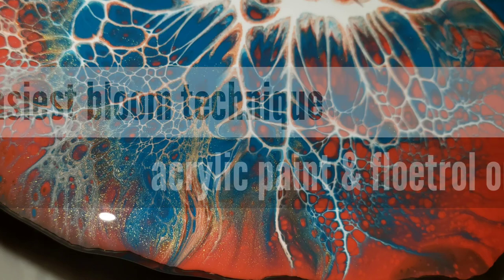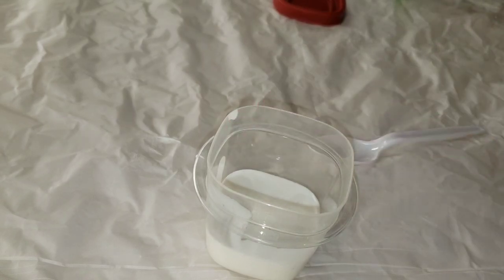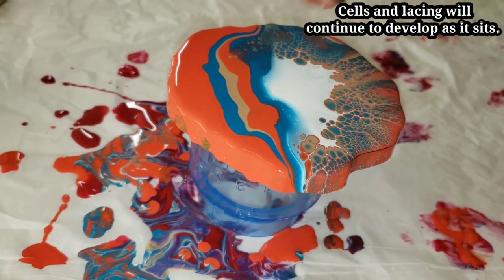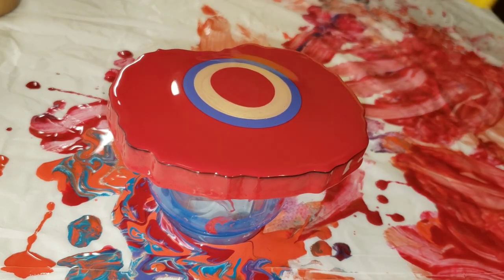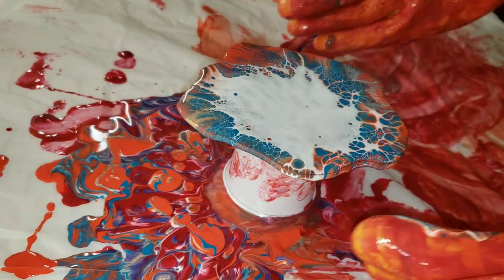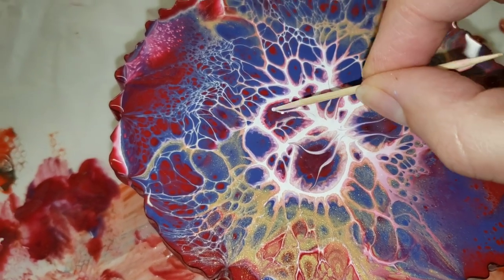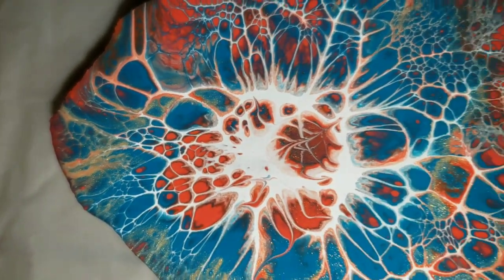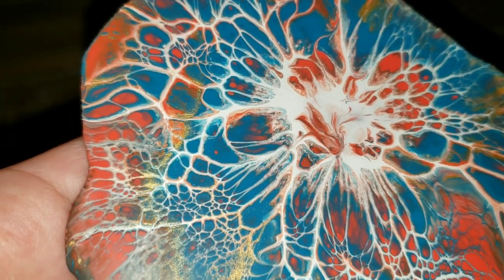Easiest bloom technique 😮 Must see to believe / acrylic pouring for beginners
Check out this video to see me doing my version of the bloom technique with my own paints mixed 1 part paint to 2.5 parts floetrol.

If you want to see more of my videos using this technique.

Check out the epoxy resin store for all your resin. They have resin for every project you are working on. My new favorite resin is their clearcast 7050 resin. It's a 2 to 1 ratio resin, 45 minute working time. It has very low odor and extra u.v protection. Here's the link to the clearcast 7050.

Or if you prefer KSRESIN. I would greatly appreciate your support. Here's the link to order KSRESIN

Link to one of my favorite painted rock groups on Facebook. The group was created by @SavannahSmiles04 There are a lot of very talented pouring artists in this group who pour on rocks.

Check out Diana's YouTube channel, she is an awesome artist. Here's the link to her channel.

On these pieces I used primal flow pre mixed ready to pour paints in Plum perfect, deep coral, cranberry, cobalt turquoise and incan gold. If you want to check out their paints and get some to try here is the link to their website.

Link to Amsterdam titanium white acrylic paint & floetrol from Amazon. I use this and floetrol as my cell activator.

Floetrol from Amazon

Links to other items I use in my videos purchased from amazon. If you have any amazon shopping to do at all. You can also bookmark my link and use it for future Amazon shopping. I am so grateful for your support.

3M clear bumpers for the bottom of my coasters

artisan mica powder pigments

Floetrol, I use as pouring medium Triton permanent

paint pens used to embellish resin art

Table top ring light I use for lighting

Cell phone tripod I use for filming

Let me know if you have any questions down in the comments, I would love to hear from you. All commissions earned are put back into art supplies so I can keep making videos. Safety Disclaimer Before you create ALWAYS read all of the instructions and safety labels on all of the products you are going to use. I am no expert I am just sharing the way I like to create art and any tips/tricks I have learned along the way. ALWAYS wear proper safety gear when working with resin and paint. I ALWAYS work in a well ventilated area. Also always wear nitrile gloves and a full face respirator when I work with resin. Remember to have fun and be safe when you are creating & always keep a fire extinguisher nearby your Creation station. Thank you :)